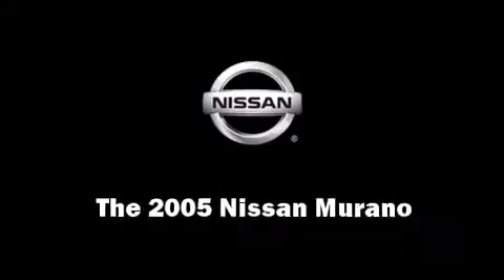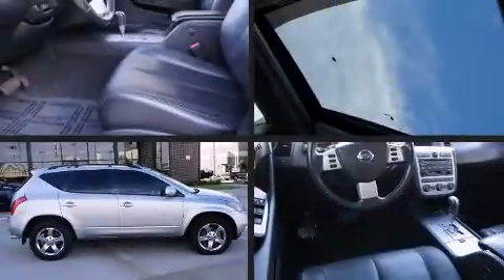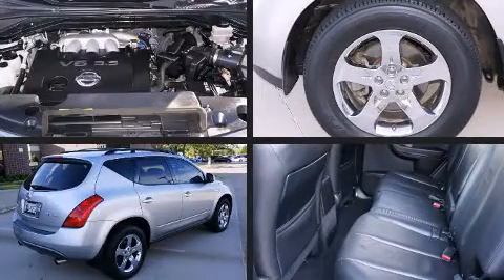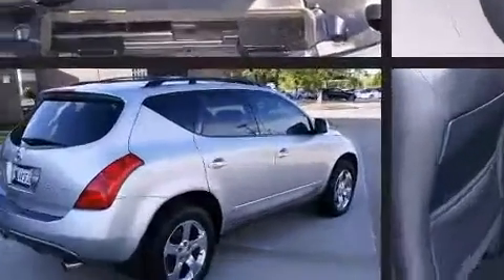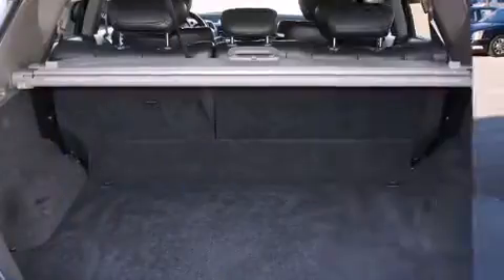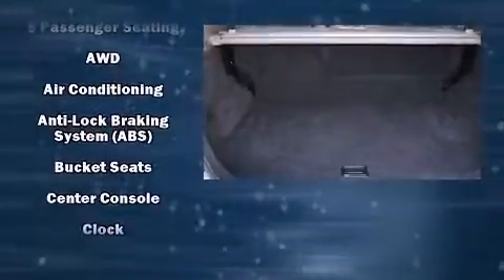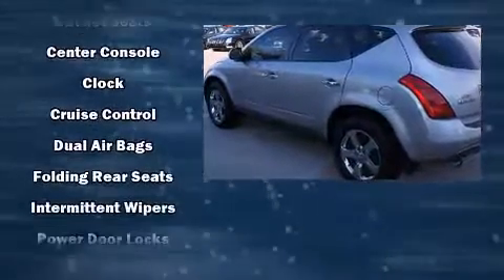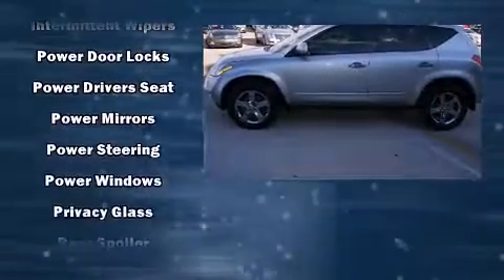2005 Nissan Murano S in Oklahoma City, OK 73114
Load your family into the 2005 Nissan Murano. Under the hood you'll find a 6 cylinder engine with more than 230 horsepower, providing a smooth and predictable driving experience. It's equipped with tons of terrific amenities, but it won't break your budget. Like all wheel drive, front and rear reading lights, front and rear cupholders, 1-touch window functionality, variably intermittent wipers, automatic temperature control, power door mirrors, and cruise control. With side curtain airbags supplementing the rest of the safety network, you can be assured that you and your passengers will experience top-tier protection. We pride ourselves on providing excellent customer service. Stop by our dealership or give us a call for more information.